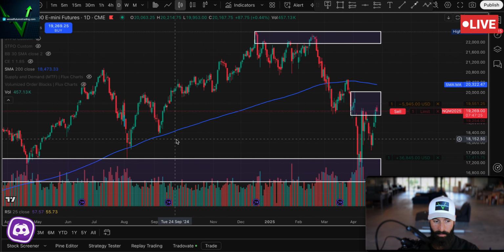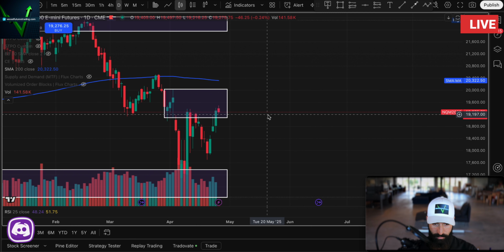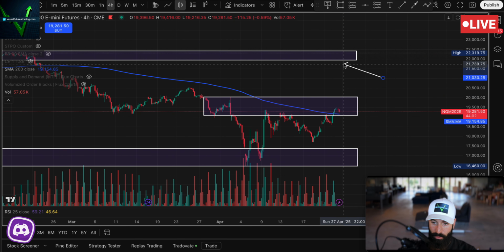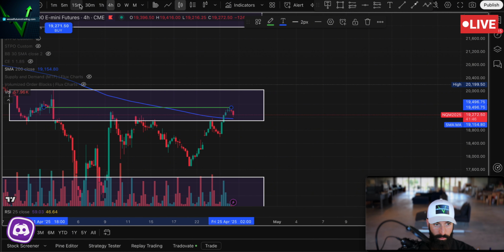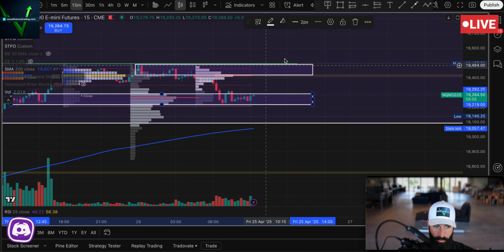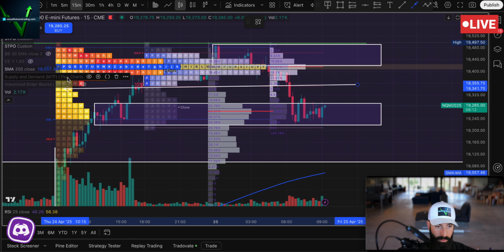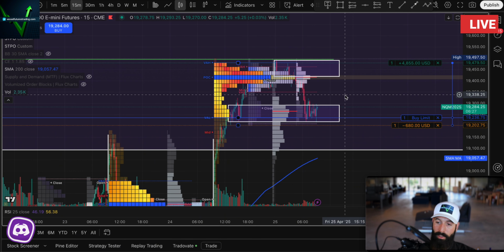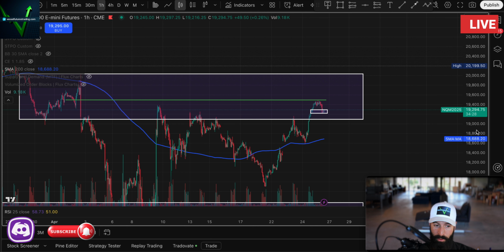WHAT NOT TO DO WHEN TRADING, MARKET OVERVIEW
The content in this video is for informational and educational purposes only. It should not be considered financial or investment advice, nor an offer to purchase or sell securities. The content is not personalized or tailored to any specific individual or group, nor to their personal investment or financial needs. We recommend consulting a financial advisor or another investment professional who is authorized to provide investment advice. Please be aware that investing comes with risks, including the risk of loss. Presentations of trades made by Ben or Vessel Futures Trading LLC, or its personnel, do not guarantee that any investment decision made by a student will be successful. Past performance is not indicative of future performance.

Some of the accounts we highlight are our top-performing accounts, and the results shown may not be typical. Trades illustrated may originate from simulated or live trading accounts.

*CFTC RULE 4.41 – HYPOTHETICAL OR SIMULATED PERFORMANCE RESULTS HAVE CERTAIN LIMITATIONS. UNLIKE AN ACTUAL PERFORMANCE RECORD, SIMULATED RESULTS DO NOT REPRESENT ACTUAL TRADING. SINCE THE TRADES HAVE NOT BEEN EXECUTED, THE RESULTS MAY HAVE UNDER-OR-OVER COMPENSATED FOR THE IMPACT OF CERTAIN MARKET FACTORS, SUCH AS LACK OF LIQUIDITY. SIMULATED TRADING PROGRAMS ARE ALSO SUBJECT TO THE FACT THAT THEY ARE DESIGNED WITH THE BENEFIT OF HINDSIGHT. NO REPRESENTATION IS BEING MADE THAT ANY ACCOUNT WILL OR IS LIKELY TO ACHIEVE PROFITS OR LOSSES SIMILAR TO THOSE SHOWN.